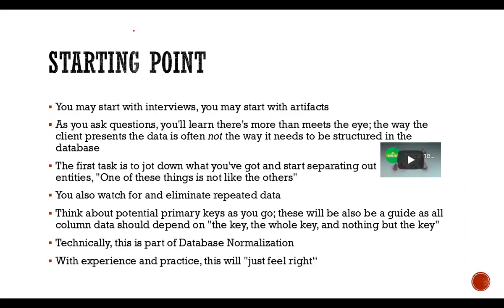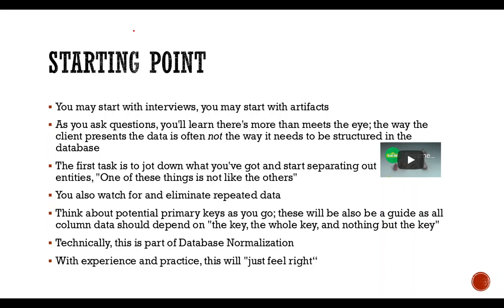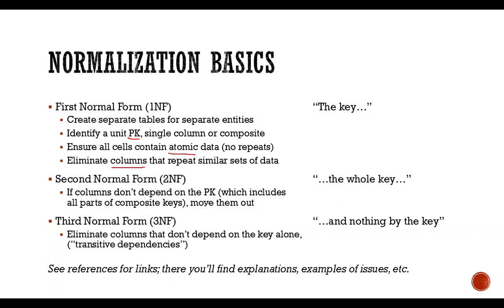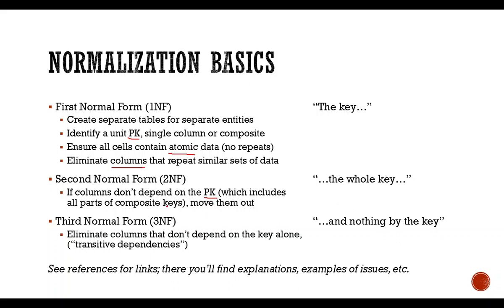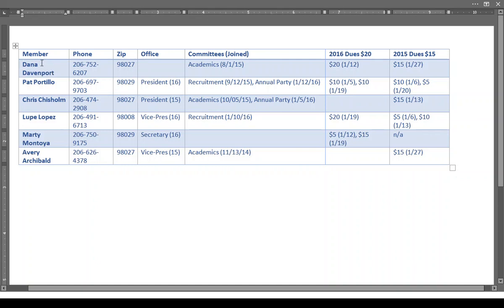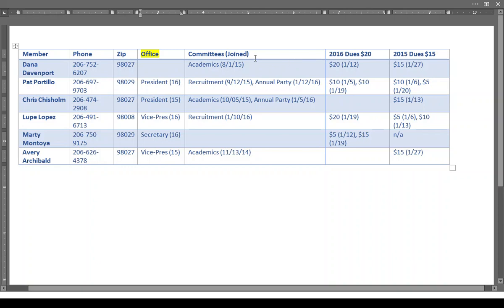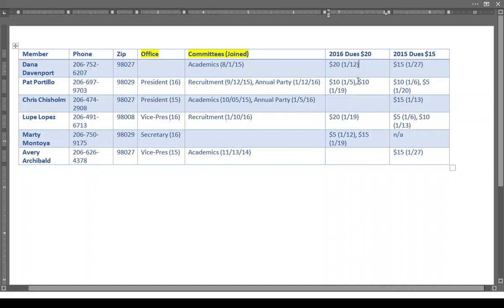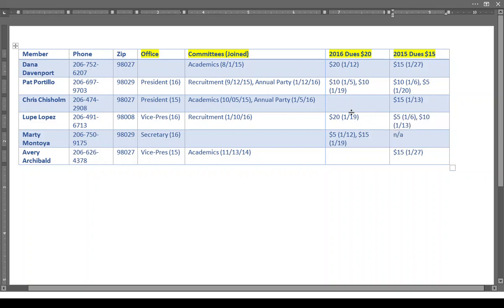SQL-5c - Design Basics, Normalization, and Problem Intro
Gives some basic tips to help us take client artifacts and start designing a workable relational database from them.  We cover the basics of normalization (the first three forms), then introduce the sample problem we'll be tackling in this video series.